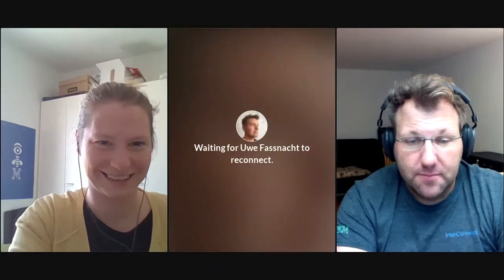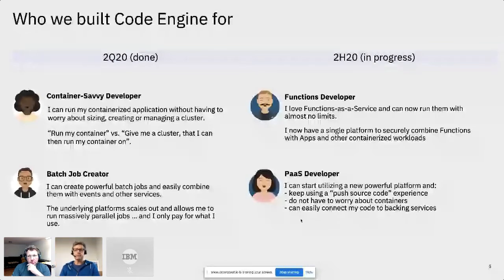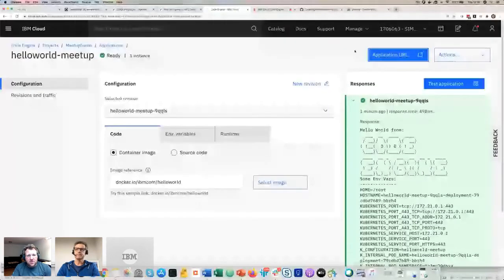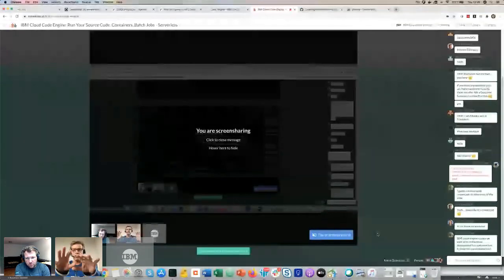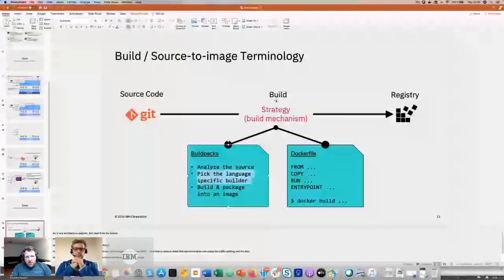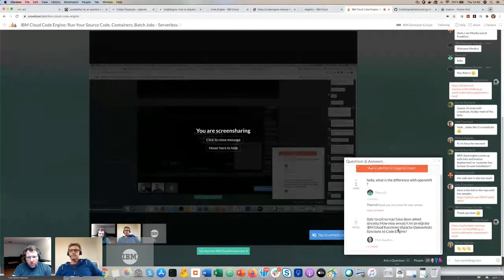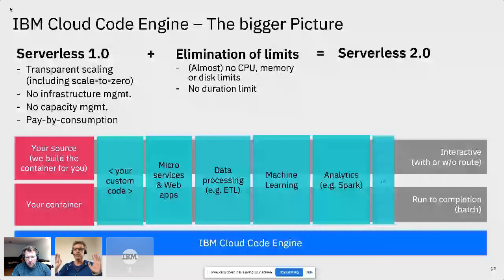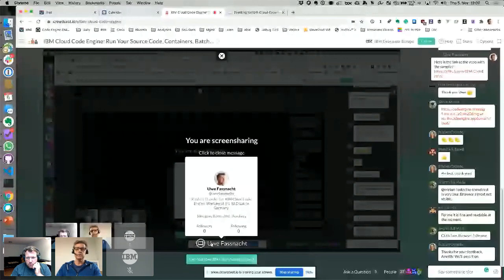Code Engine: Run Your Source Code, Containers, Batch Jobs - Serverless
From developers, for developers.
Join us for a deep dive into the new IBM Cloud Service called Code Engine

Code Engine is IBM's new flagship serverless platform, designed to leapfrog the competition by running containers, 12-factor apps, batch jobs and functions on a unified platform. If you had ever questions like “how can I run my containers without knowing what a cluster is", “I just have source code that I want to run on the cloud" or "I have a run-to-completion / batch workload that I need to run" this session is just right for you! The session will present the use-cases, the service architecture, technologies used, and best practices, garnished with a set of live demos.

Speakers
Uwe Fassnacht is a Product Director at IBM Cloud, where he is responsible for the Code Engine offering. He is leading a team of product managers and working collaboratively with design and development leaders to translate market requirements into product roadmaps and business outcomes. In his previous role, Uwe led a worldwide team of developer advocates. He holds a degree in electrical engineering from the University in Stuttgart, Germany. When he isn’t working, you’ll find Uwe hiking or paragliding in the Alps.

Simon Moser has been with IBM since 2003, where he is currently the lead architect for the Serverless and PaaS parts of the IBM Cloud. He is interested in many aspects of clouds and distributed systems, emphasizing on technologies that allow systems to manage themselves. After receiving his M.Eng., he started his career in various development roles around application servers and Business Process Management, and started his journey in Cloud Computing in 2010. Along the way, he has been chairing various program and steering committees, has been publishing many papers and given many talks at various international conferences. He’s listed as an inventor on a good dozen US patents, and has adjunct lecturer appointments at the University of Jena & University of Esslingen, Germany. In his spare time, he’s torturing various musical instruments.